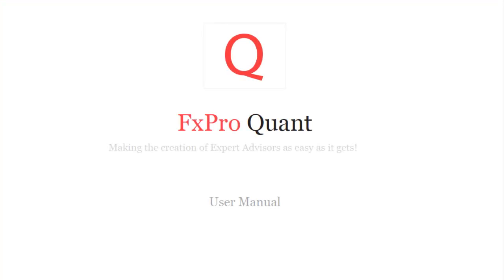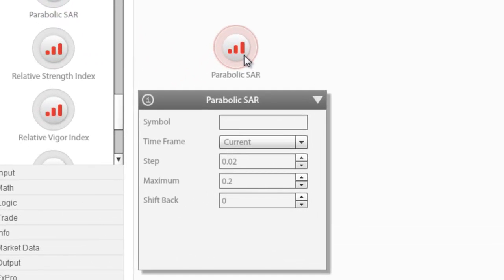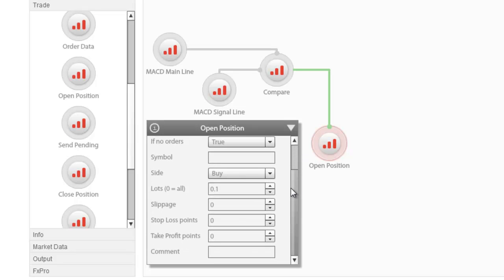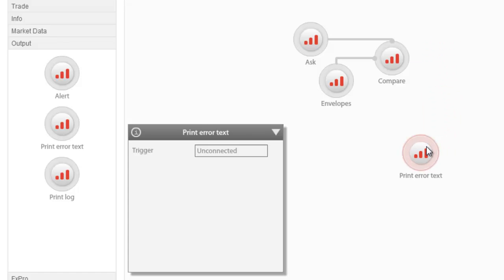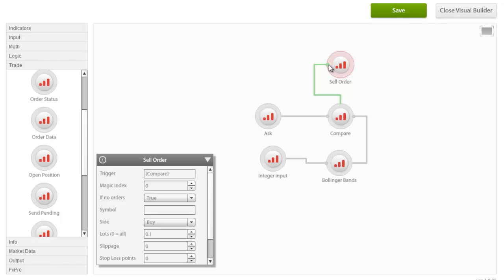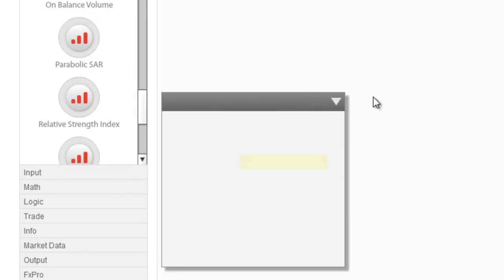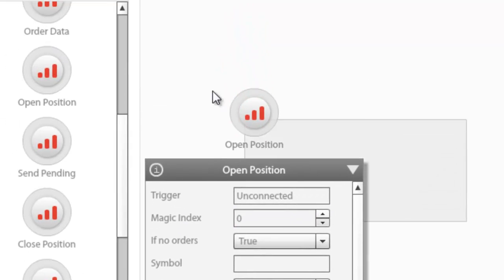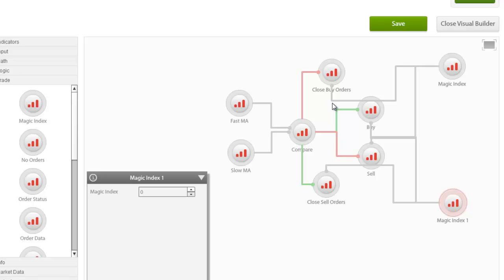FxPro Quant manual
FxPro Quant is a revolutionary new tool, designed to act as your personal EA Developer.  Utilising simple "drag & drop" technologies and a plethora of inputs, FxPro Quant enables users to create their own Expert Advisors, without requiring any MQL4 programming knowledge.